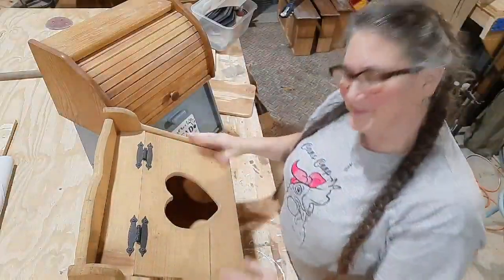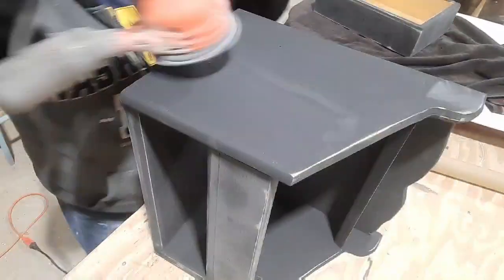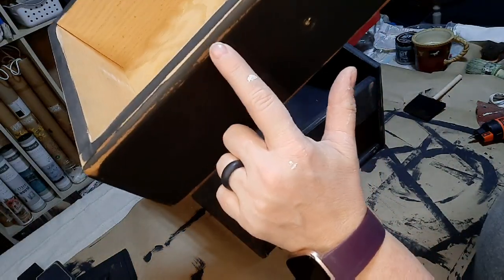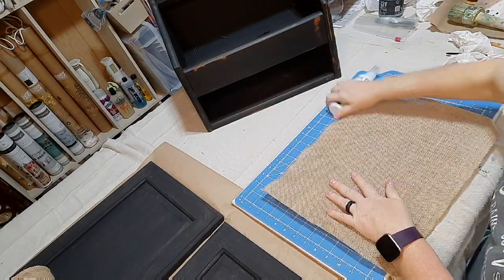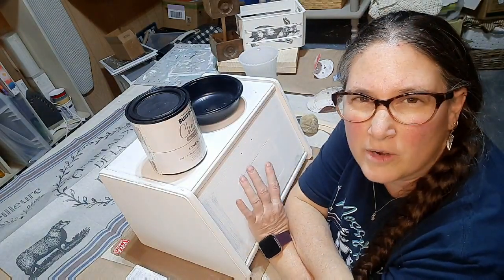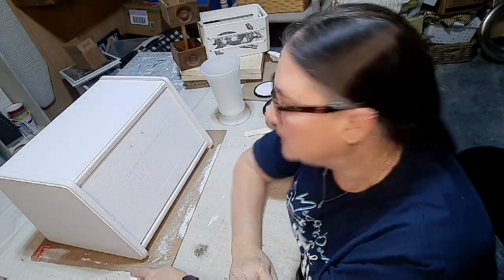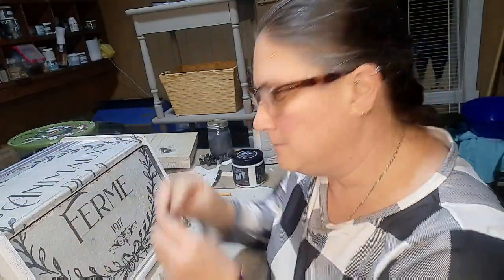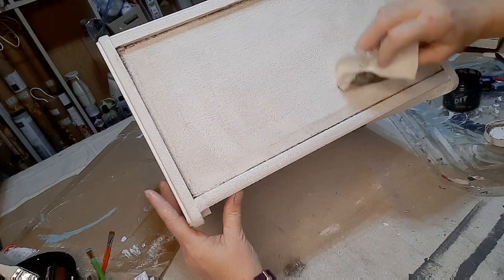Trash to Treasure Bread Box makeover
Taking three "out of date' bread boxes and giving them a new look with paint, antiquing waxes and decoupage paper!

Debi's Design Diary DIY brand paint (I used the White Swan and Liquid Patina in Crystal Clear, along with White Wax and Dark Wax.)

DecorArt Americana Decor in the color Carbon

Waverly Wax in Antique

Rustoleum Paint & Primer in Flat Black.

Zinger Shellac in Clear